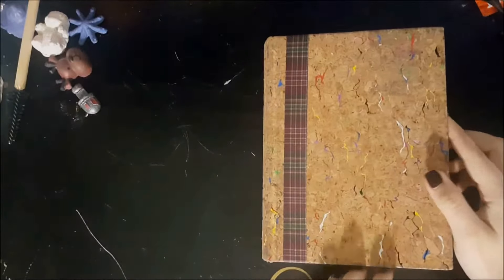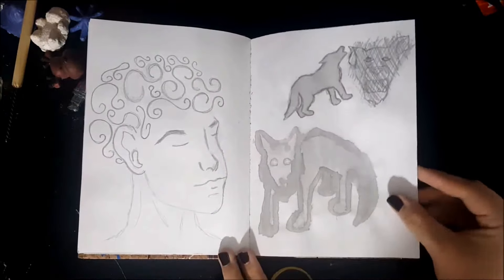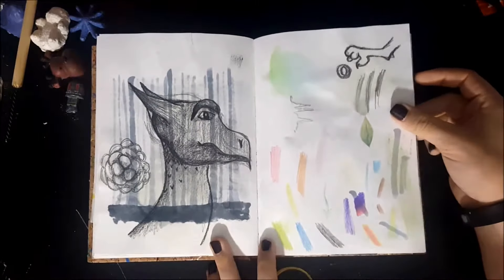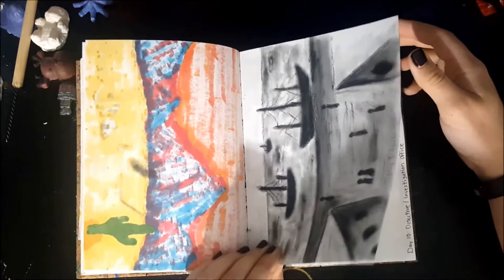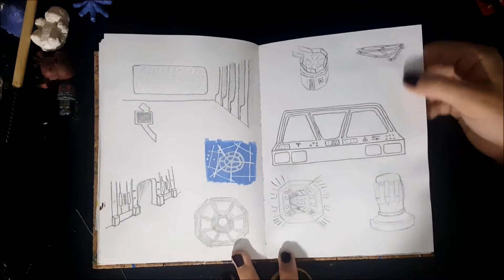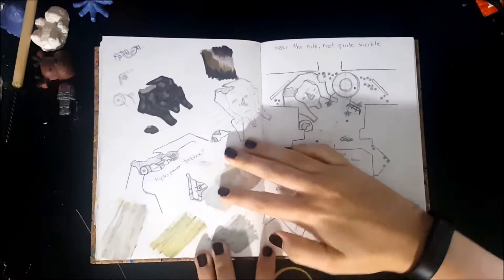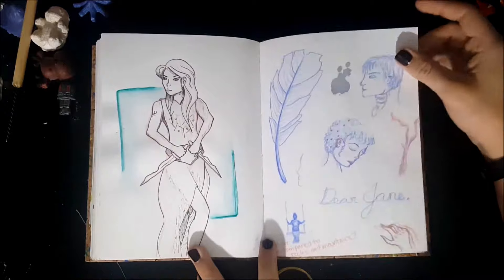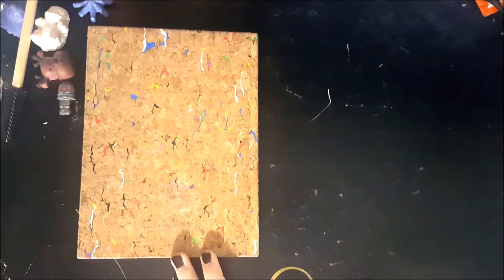Sketchbook Tour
Here's a flip through of my most recent finished sketchbook. I hope you guys enjoy!